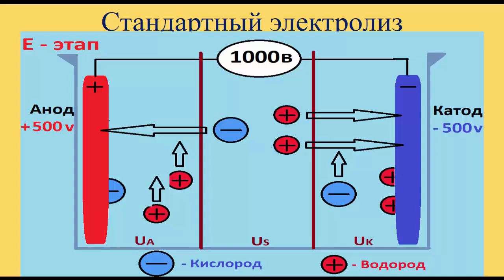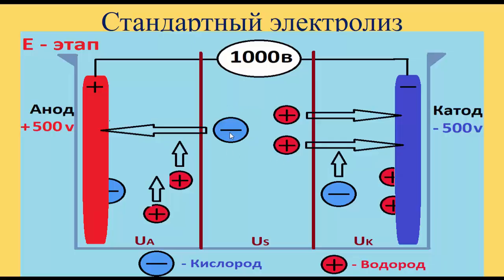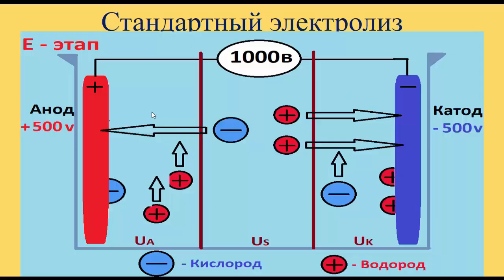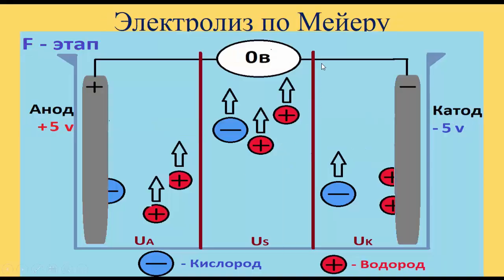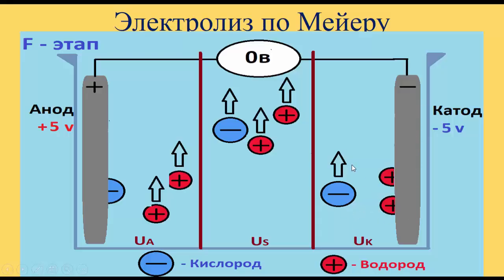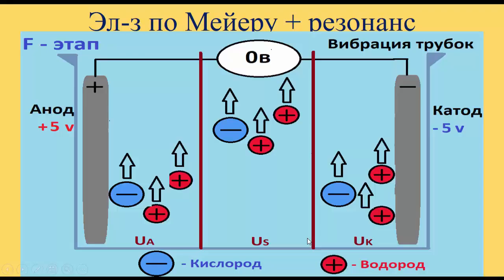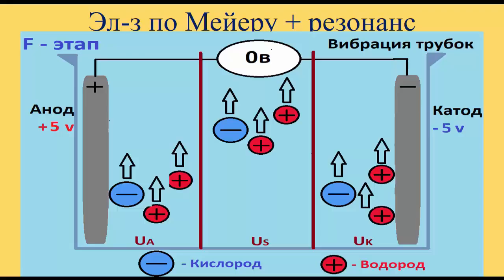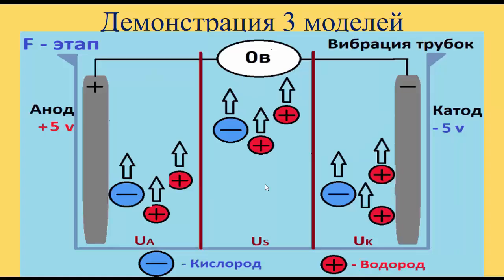A detailed model of Stanley Meyer and his overhead cell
Ethereum: 0x3e8DEA16ea95a5cfB915abBf86cfC4FE4B18724e  (ERC20)
Bitcoin: bc1qn2f49q5uf4vz7sg9ammtj77x02294f5ykw3vsa
Tron: TXxZ6mKCYS7wcuty53iafQarAJfVRSc2oD   (TRC20)
TON: UQBNYYzy7BjcisCZFYA_vTQe1olWOFVgxGLHv0hn0u1ScWy2

Anyone who helped the channel with a donation of over $300 will receive step-by-step instructions on how to build a low-cost Meyer fuel generator.
Anyone who helped the channel with a donation of over $900 will receive step-by-step instructions on how to build a highly efficient 3-phase pumped Meyer generator.
Hurry up, after reaching the goal, all materials, channel and wallet will be deleted.
After the completion of the project, the step-by-step instructions, the Meyer generator itself will not be sold by me. Custom manufacturing is also not expected.
All responsibility for the DESTRUCTION of the Oil, Gas, Coal, Electricity and Fuel and Energy Industries will lie with those who have received my Step-by-step Instructions.

! VIDEO DESCRIPTION !
A detailed model of Stanley Meyer and his overhead cell, the numbers are approximate, so as not to get confused in algebra.

water powered car,
the water powered car,
car powered by water,
stanley water powered car,
water powered cars,
hydrogen car,
hydrogen,
stanley meyer water powered car,
stanley meyer water car,
stanley meyer,
hydrogen powered car,
water power,
water power car,
water powered engine,
water engine,
water powered car engine,
toyota water powered car,
first water powered car,
elon musk water powered car,
water powered car inventor,
hydrogen powered cars,
hydrogen cars,
elon musk,
stan meyer water powered car,
how does a water powered car work,
battery powered water pump,
tesla,
stanley myers,
steam powered car,
water power,
water power car,
water powered cars,
hydrogen car,
hydrogen,
stanley meyer,
hydrogen powered car,
water power,
water power car,
water powered engine,
water engine,
solar powered car,
water powered car guy,
hydrogen powered cars,
hydrogen cars,
how to make a water powered car,
stanley myers,
steam powered car,
water power,
water power car,
stanley Meyer,
stanley meyer water,
stanley meyer car,
water car,
charles stanley,
stanley allen meyer,
stanley allen,
water powered car stanley meyer,
stanley meyer death,
water powered car,
charles stanley daily,
charles stanley devotional,
charles stanley daily devotional,
water engine,
the water car,
stanley meyer fuel cell,
water car guy,
stanley meyer wikipedia,
stanley meyer death cause,
water fuel cell,
stanley meyer cause of death,
joel osteen,
water car,
stanley meyer car,
stanley meyer water,
water engine,
water powered car,
water powered car,
the water car,
water car guy,
stanley meyer death,
car runs on water,
water engine car,
car that runs on water,
stanley allen meyer,
stanley meyer water car patent,
car that ran on water,
what happened to stanley meyer,
car running on water,
how did stanley meyer die,
alternative energy,
holy energy,
alternative energy promotion centre,
free energy,
nuclear power,